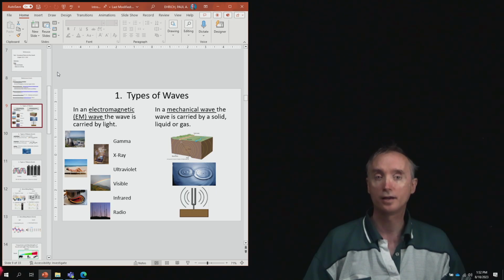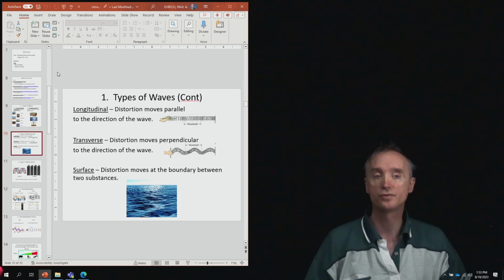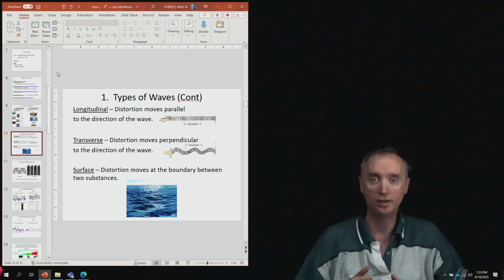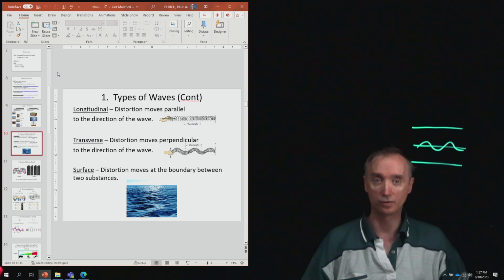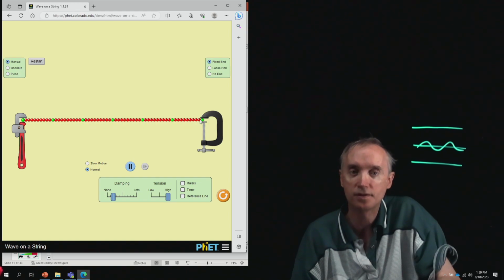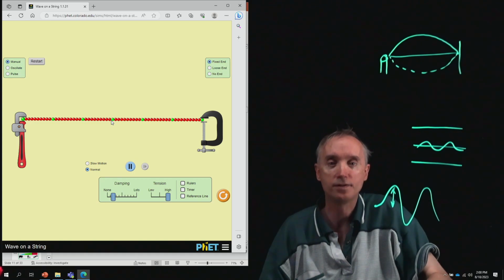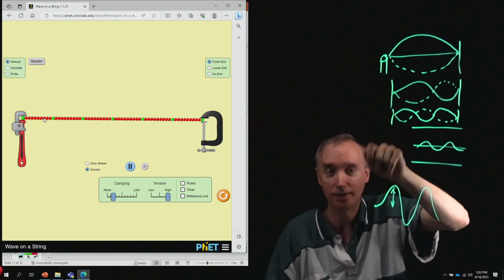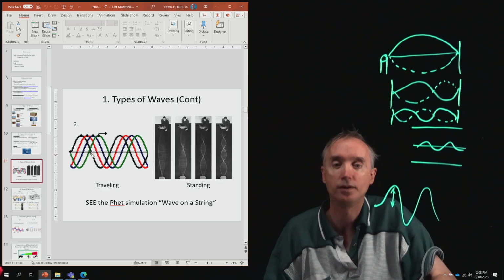Phy 15 2 Types of Waves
In this segment about waves you will learn about electromagnetic, mechanical, longitudinal, transverse, surface, and standing waves.